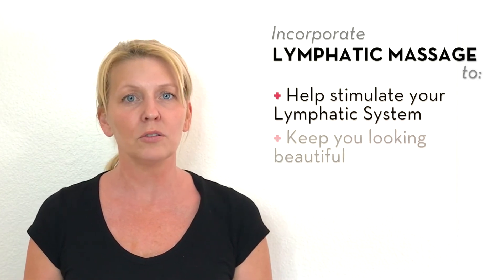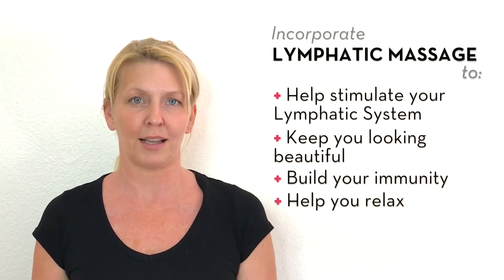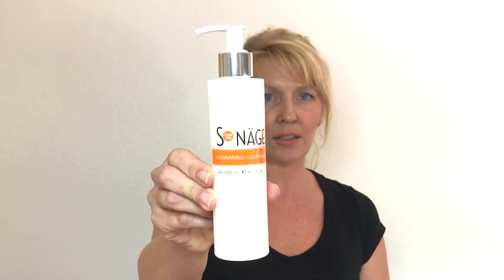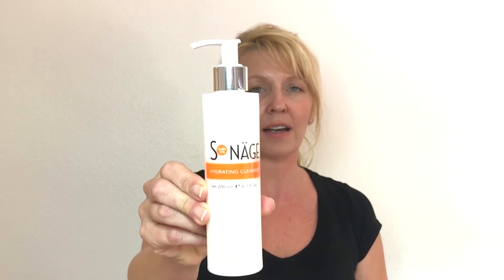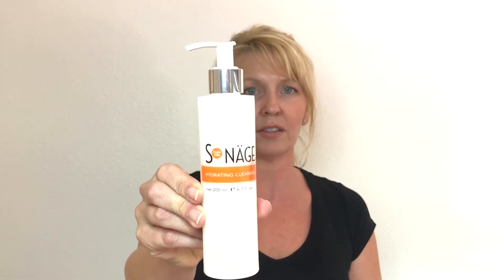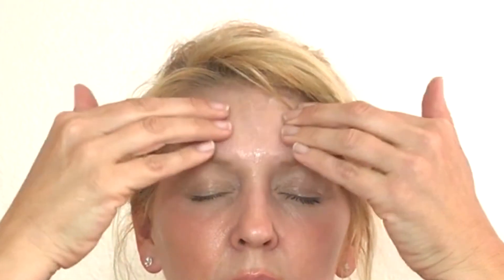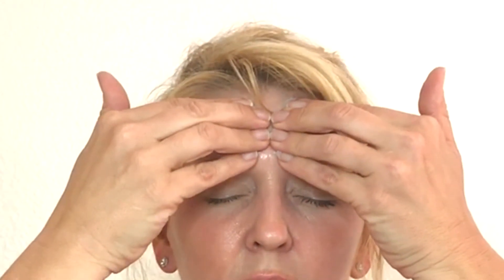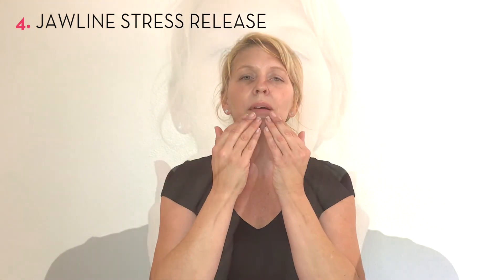HOW TO: Face Lymphatic Massage | Sonage Skincare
Did you know the lymphatic system can have an enormous impact on your skin health? This video shows 4 easy to follow massages you can incorporate into your skincare routine to treat acne and smooth out fine lines.

💗 Frioz Icy Globes Facial Massager | Sonage Skincare